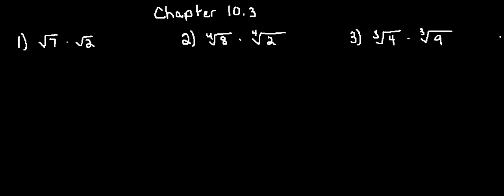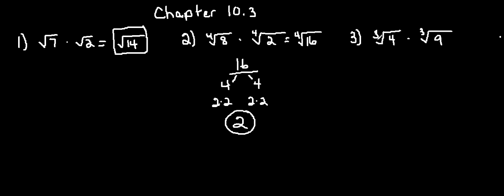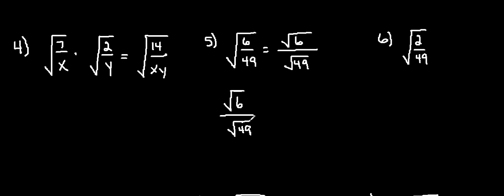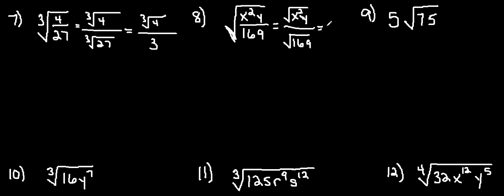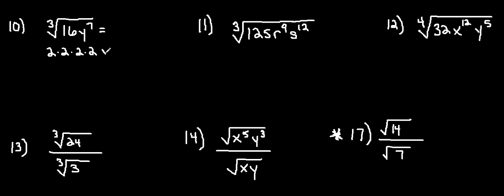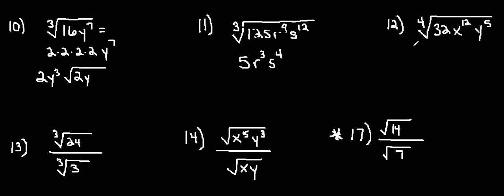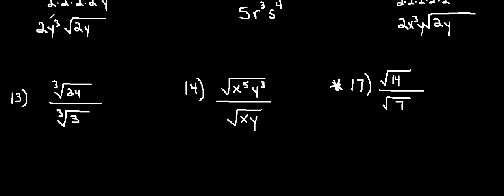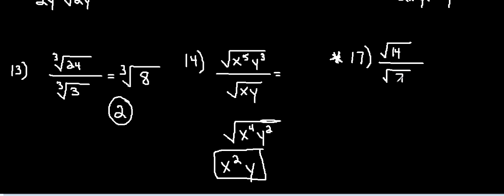HFC-MATH110-10.3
INTERMEDIATE ALGEBRA, MARTIN-GAY